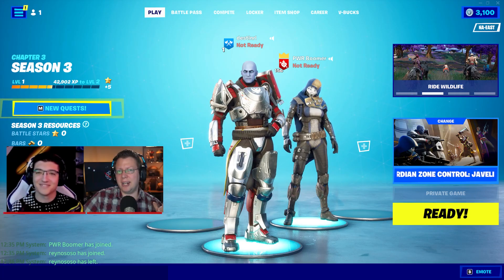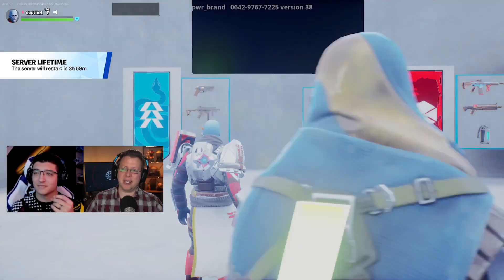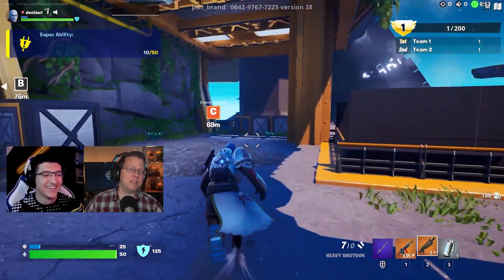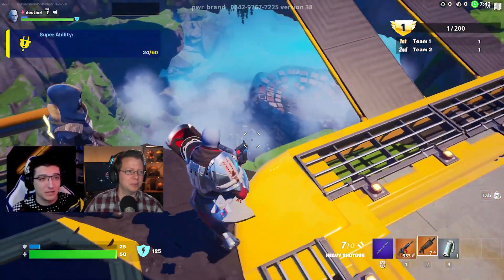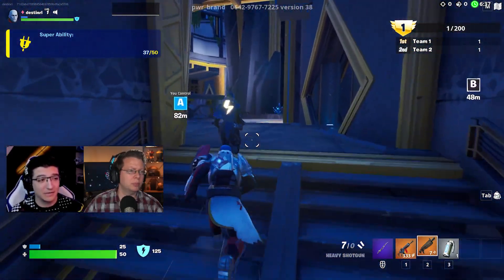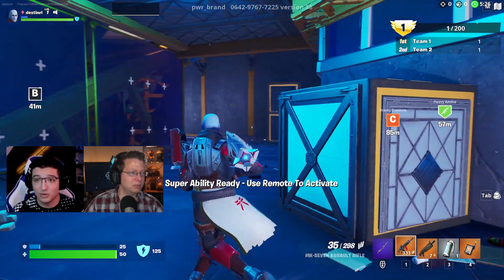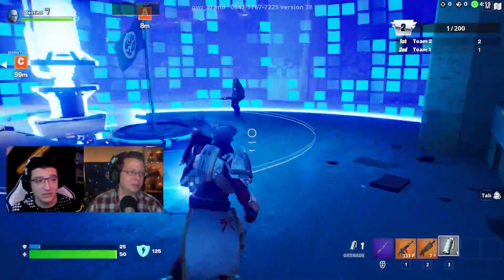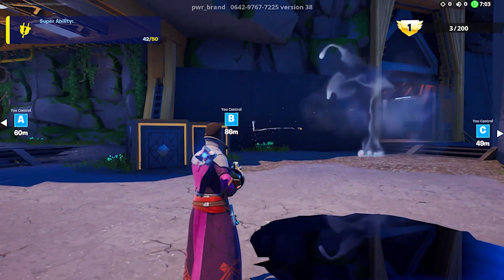Fortnite x Destiny: Recreating Javelin-4 with Fortnite Creative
The Fortnite Destiny crossover caught both communities by surprise, but seeing Javelin-4 in the world of Fortnite is no small feat. We got to sit down with the creator of this new map and PVP mode in Fortnite to discuss what it took to make this happen. Boomer Gurney, Creative Director of PWR alongside his teammates Wertandrew, KKSlider, TonyQuest, and DolphinDom collaborated with Bungie to make this Destiny in Fortnite map. The results have impressed many so we sat down to get some more insight and uncover a few easter eggs with the creator.